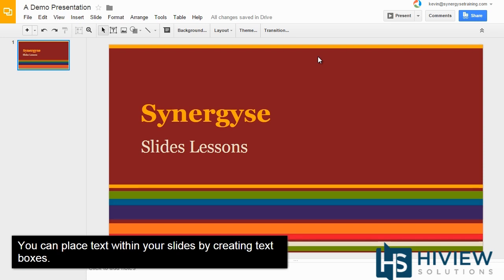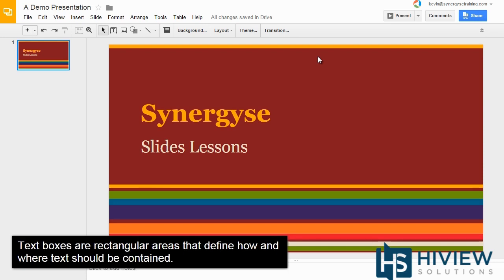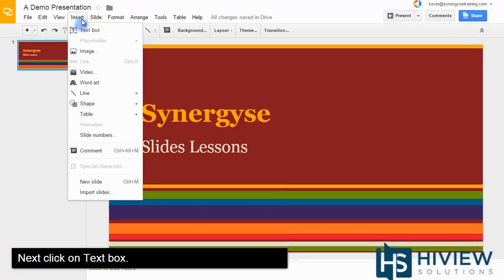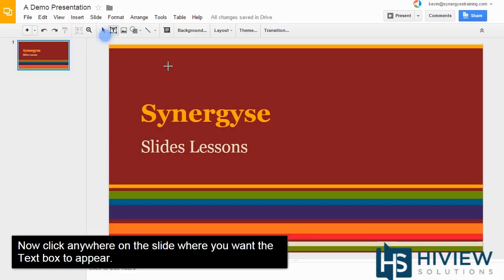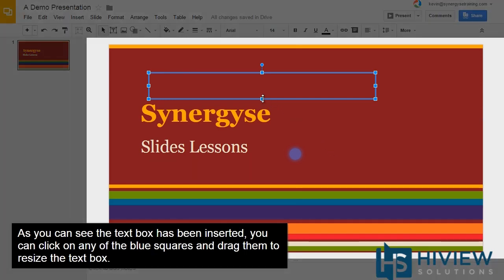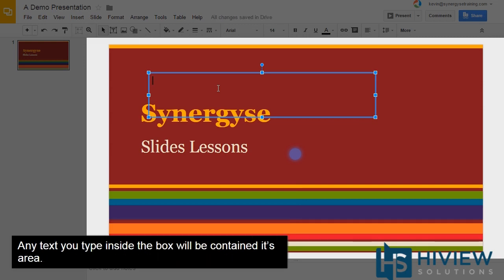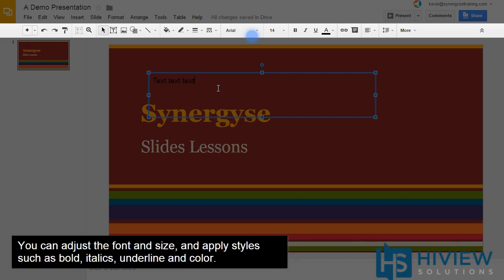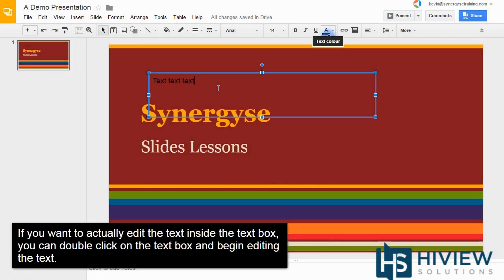How to edit text in Slides